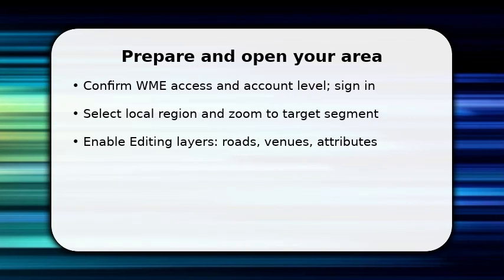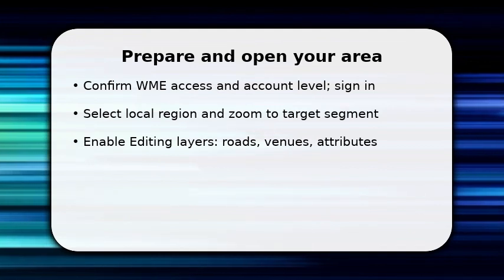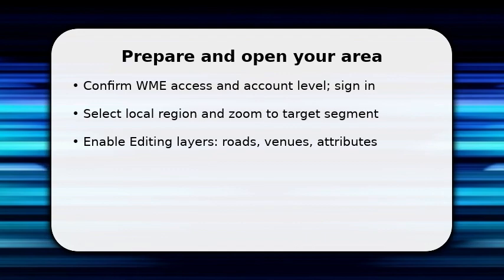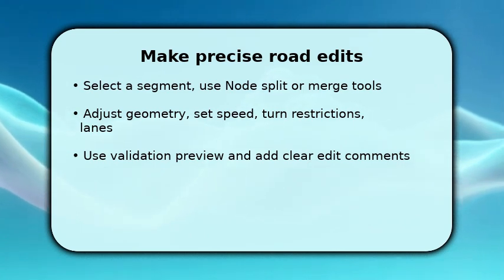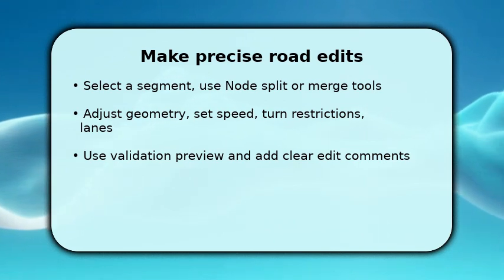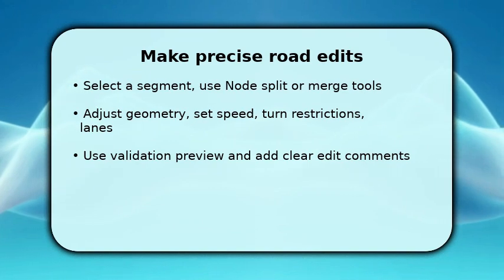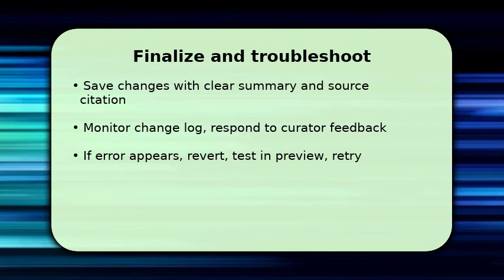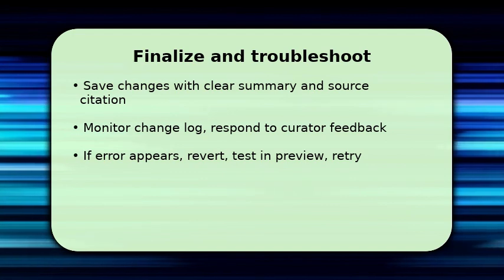How to Use Waze Map Editor (updated)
Dive into the world of Waze Map Editor and unlock its full potential. This comprehensive guide walks you through every step, from installation to advanced customization techniques for a personalized navigation experience.